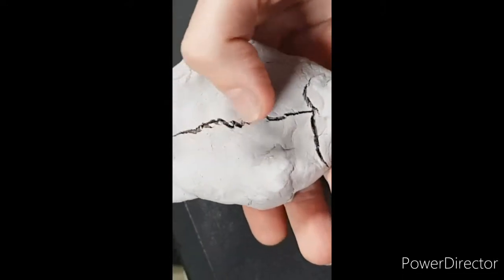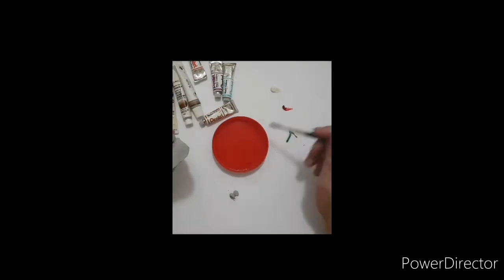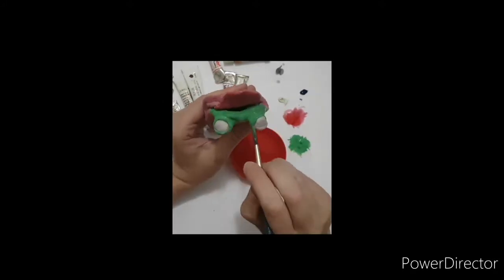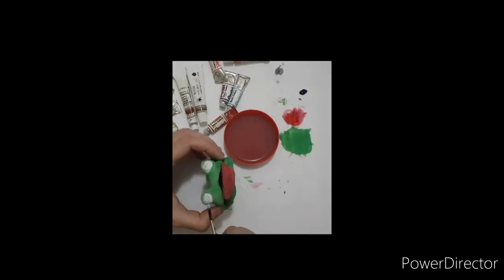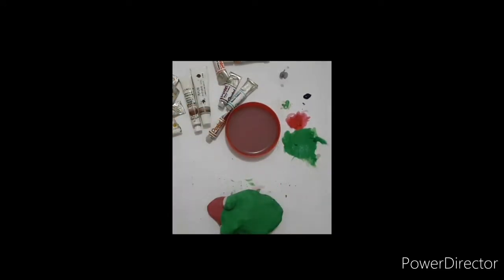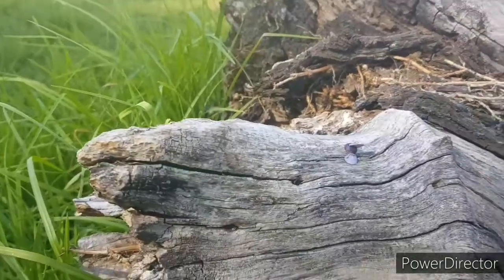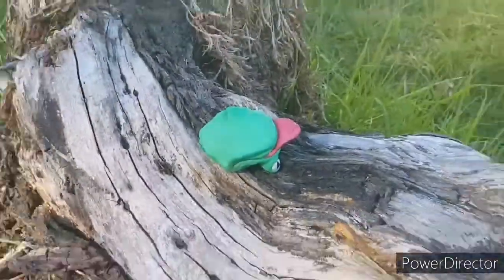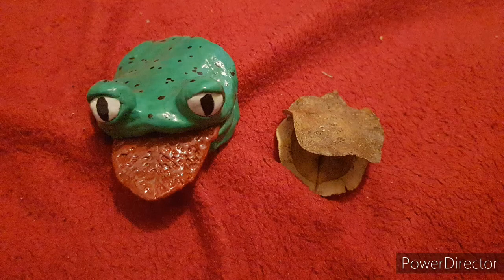Part 2- Painting the frog!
Hi friends! I am painting my first sculpture of a frog (and fly)  made from a Jakaranda tree seedpod. it was a lot of fun!